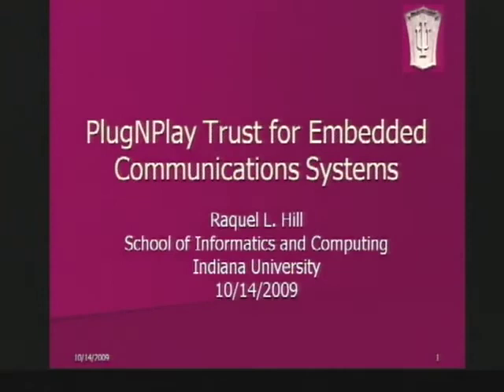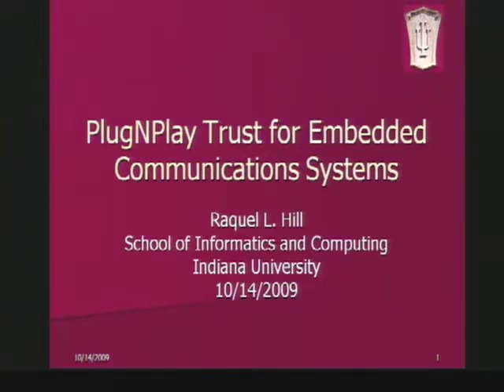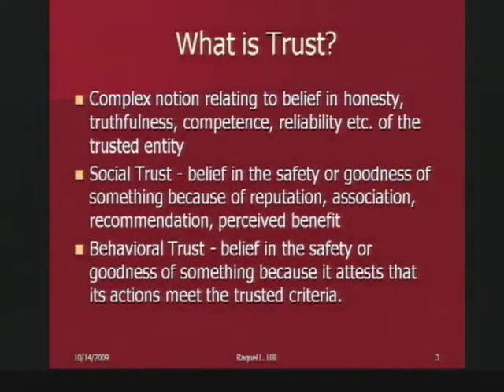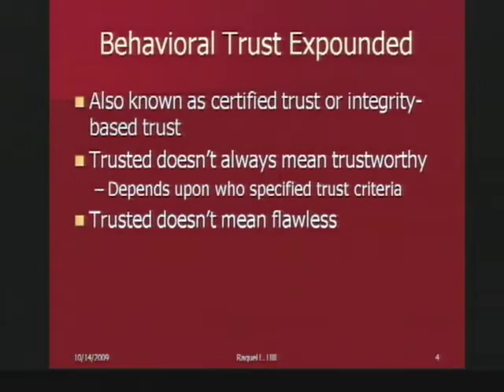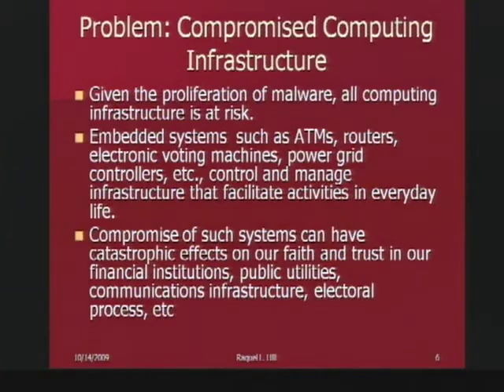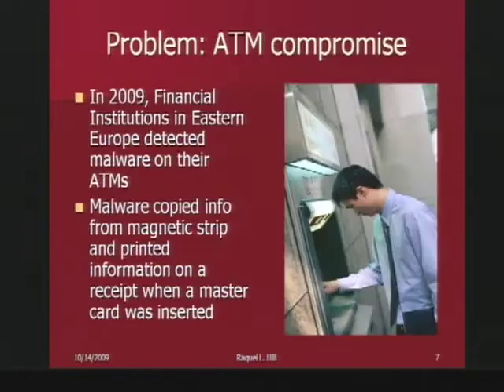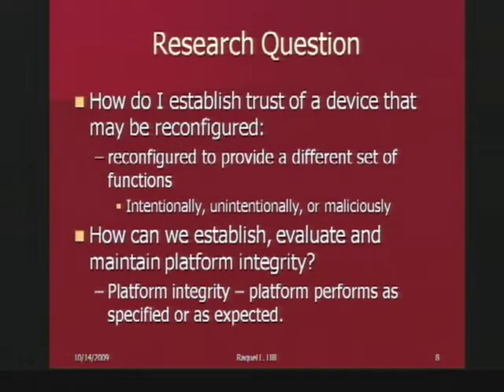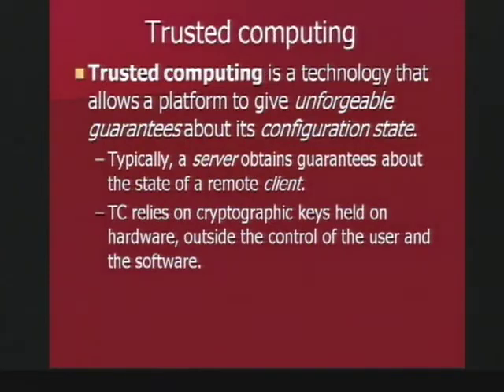CERIAS Security: PlugNPlay Trust for Embedded Communication Systems 1/6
Clip 1/6
Speaker: Raquel Hill · Indiana University

Given the proliferation of malware, the integrity of embedded communication systems is becoming a growing concern. Recent compromises to systems such as ATMs and network switches and routers provide evidence of the potential security problems of embedded communication systems. Trusted communication channels that pass sensitive information should only be established after the integrity of the remote system can be assured.

Security hardware, such as the Trusted Computing Groups (TCGs) Trusted Platform Module (TPM) provides a mechanism to measure and authenticate the integrity of individual machines. This device can be readily found in many laptops today, however we are unaware of its use as a mechanism for providing or denying communication access to services based on the integrity of remote systems. In this work, we propose PlugNPlay Trust, an integrity framework which is a drop-in solution for providing a hardware root of trust for embedded applications.

The PlugNPlay Trust design exploits the static nature of embedded communication systems and independently provides remote attestation and identity verification for the host application using the TPM. This framework, coupled with the attestation and dynamic firewall exception services we authored, enables remote parties to confirm the integrity of embedded communication systems, thereby limiting the effects and the proliferation of malware in compromised systems. Although there are preexisting technologies for interfacing with the TPM directly, we implemented the first prototype for allowing or denying access to networked services based on the trustworthiness of a remote system. The PlugNPlay framework simplifies the integration of existing TPM related tools and provides a ready to use platform for trusted computing research.